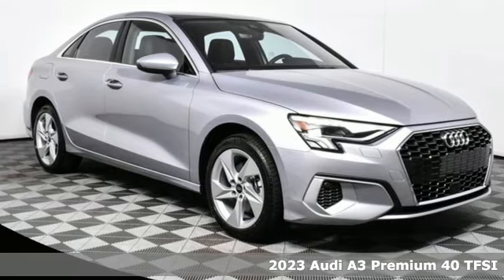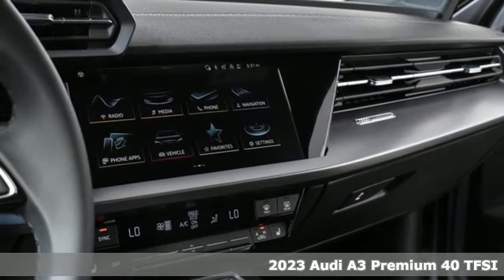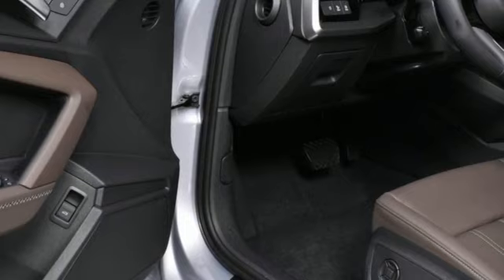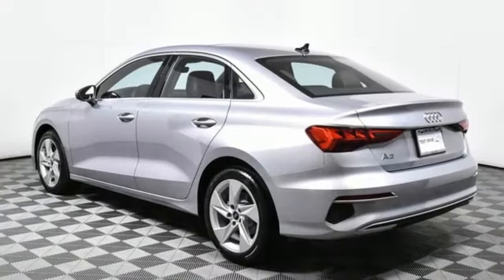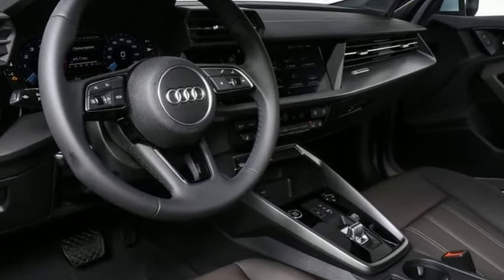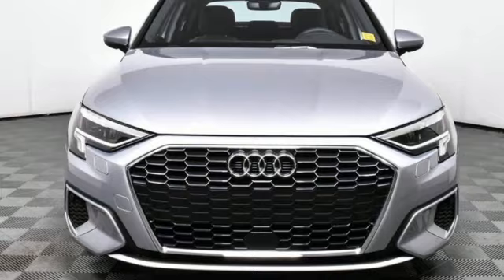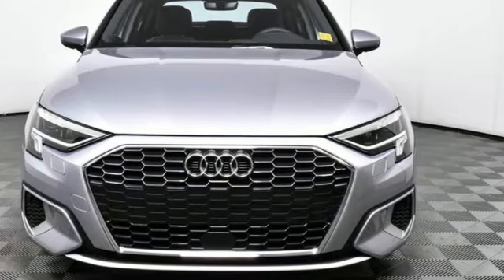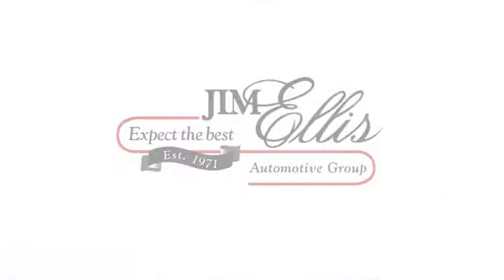New 2023 Audi A3 Atlanta Alpharetta, GA A24008 - SOLD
Year: 2023
Make: Audi
Model: A3
Engine: 2.0L 4-Cylinder TFSI
Transmission: 7-Speed Automatic S tronic
Color: Silver
Interior: SBROWN
Stock #: A24008
VIN: WAUAUDGY0PA126825

Address:
5805 Peachtree Boulevard